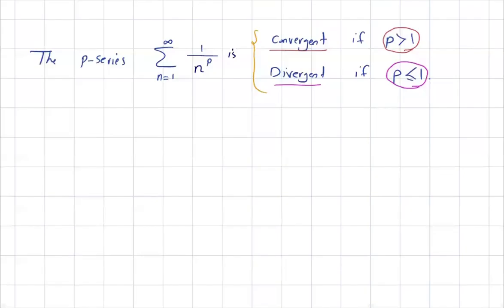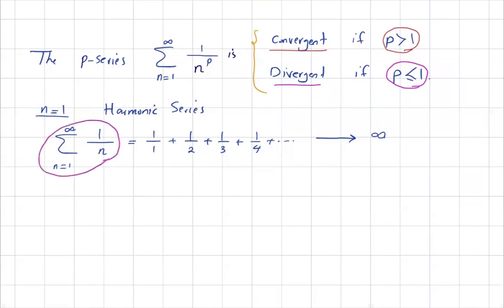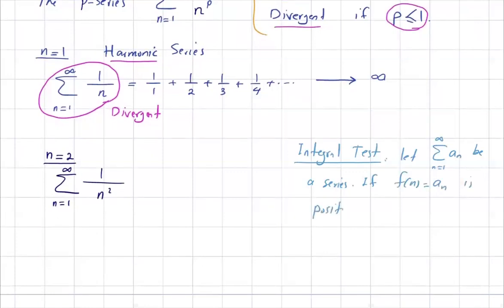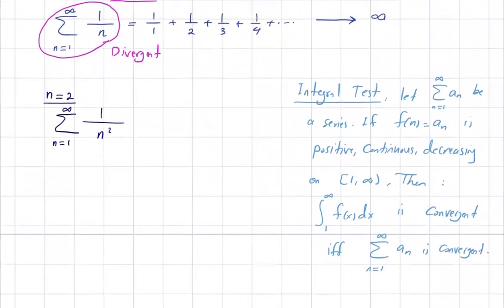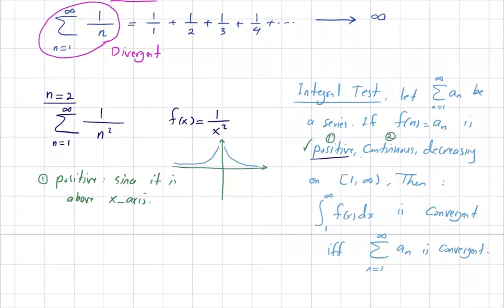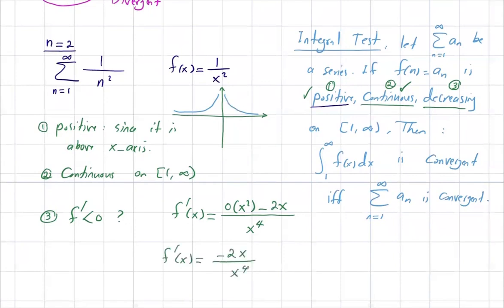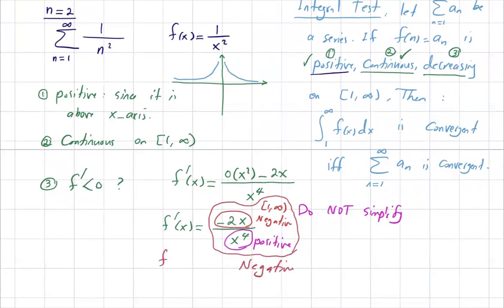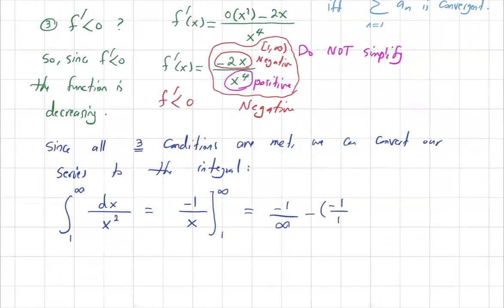P-Series and Integral Test for Harmonic Series and Series 1/n^2